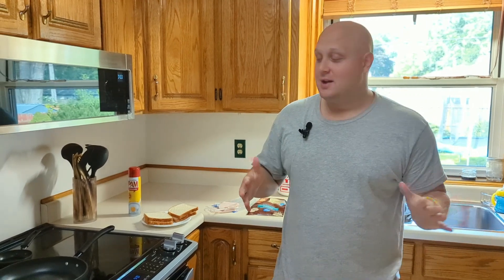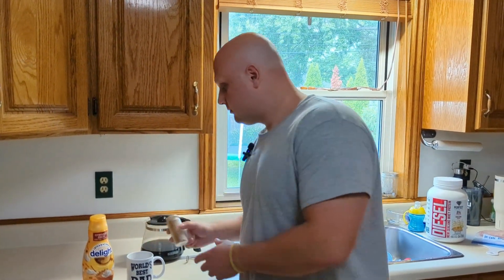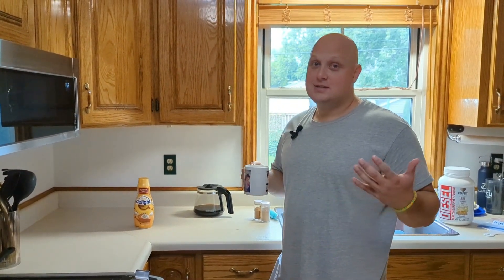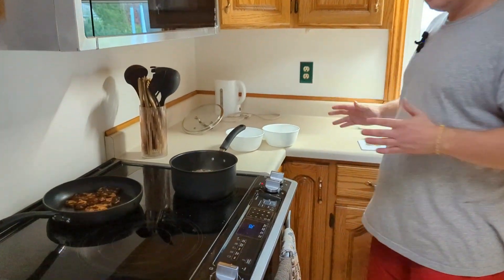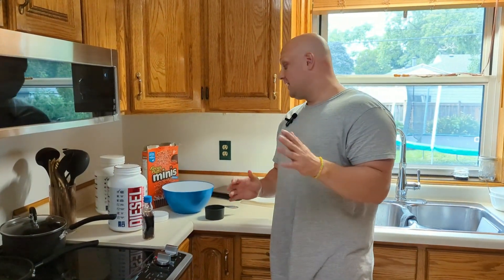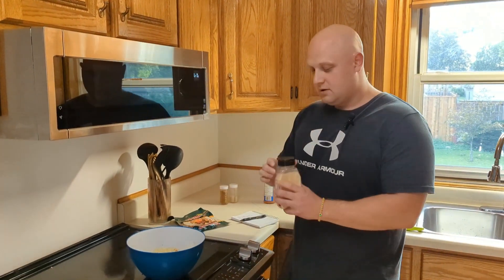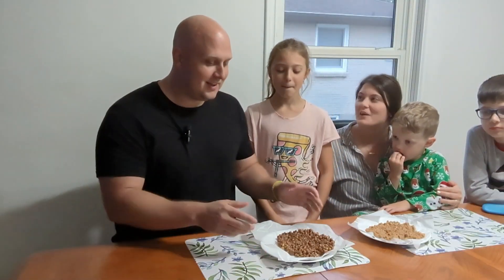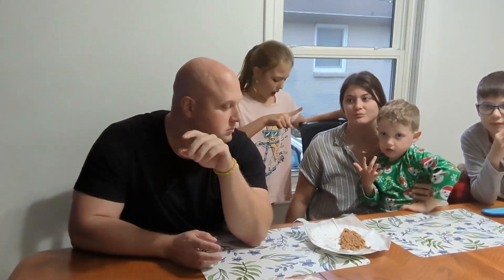Protein-Packed Perfection: 4 Easy Meals You'll Crave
🍽️ Looking for quick, delicious, and high-protein meal ideas that will satisfy your taste buds? You're in luck! In this video, we've got you covered with four amazing recipes that are not only easy to make but also incredibly tasty.

Whether you're a busy professional, a student on a tight schedule, or just someone who appreciates good food, these recipes are designed to please. From breakfast to dinner, we've curated a collection of dishes that will keep you fueled and coming back for more.